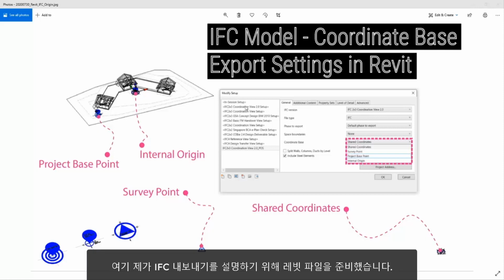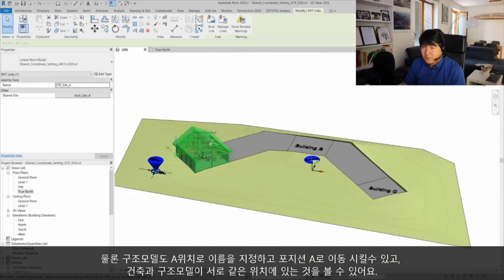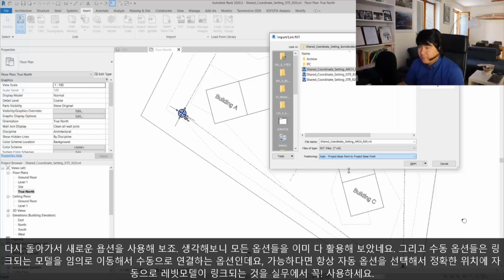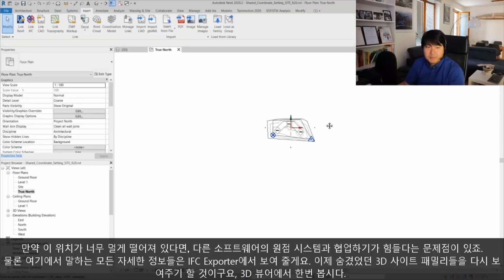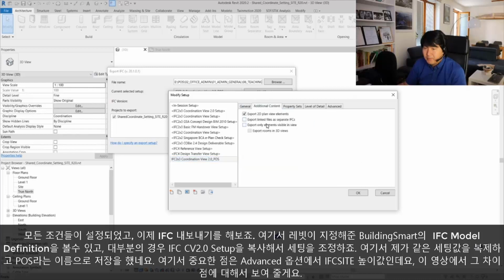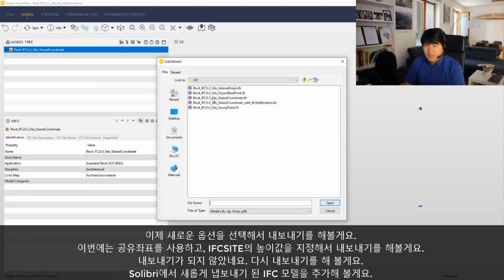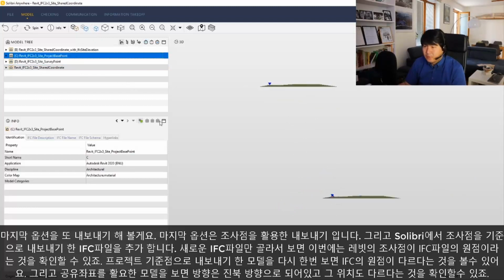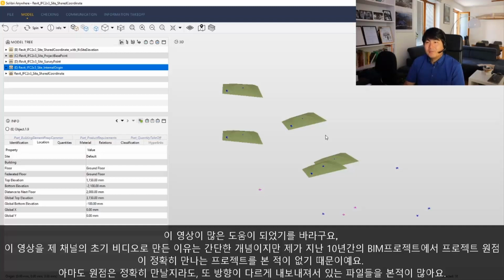How to export IFC Model / Coordinate Base in Revit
In this video, we will learn about new IFC Coordinate base in Revit 2020.2